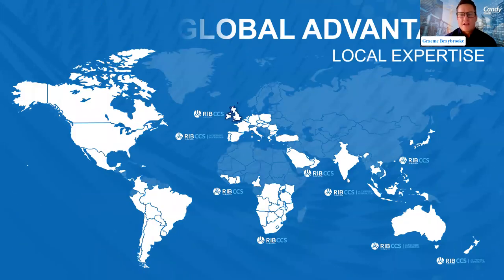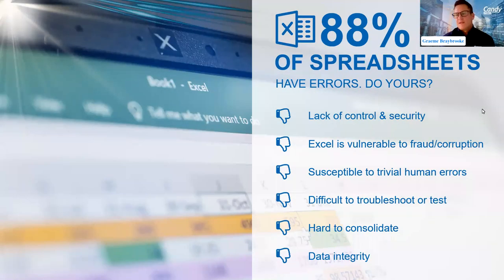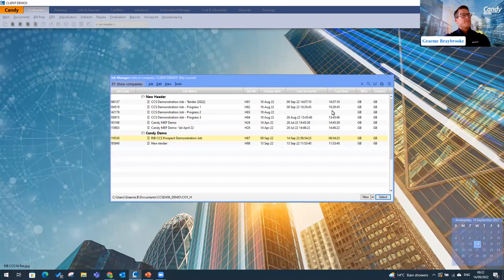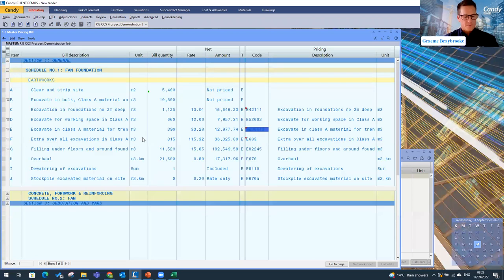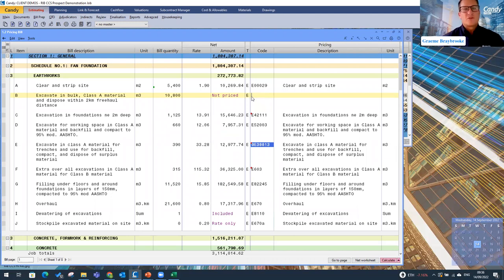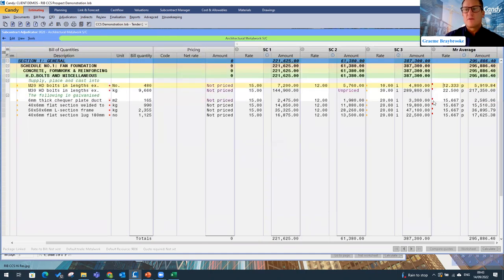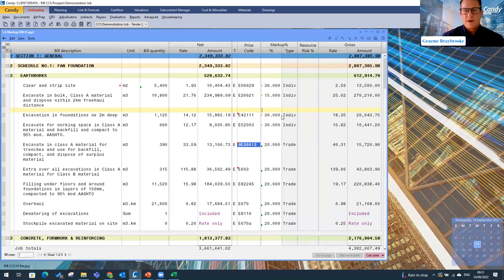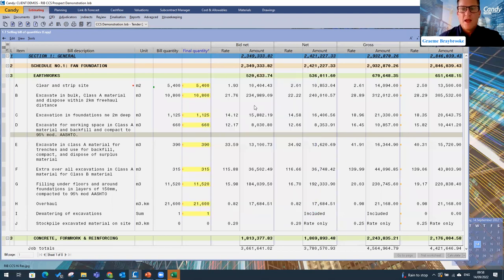Candy Virtual Event | Estimate, Plan & Project Control on a Solid Foundation!